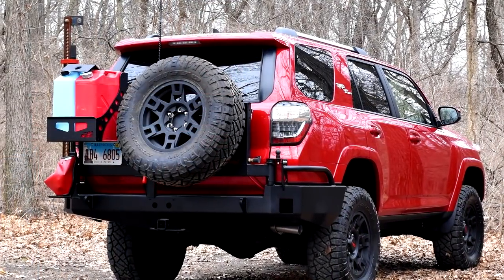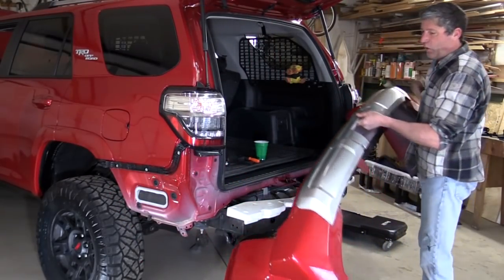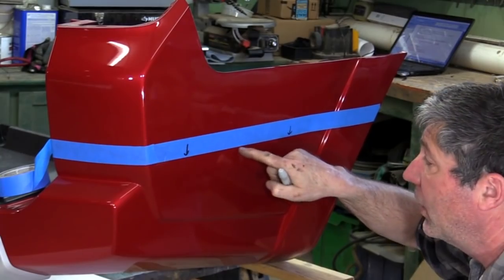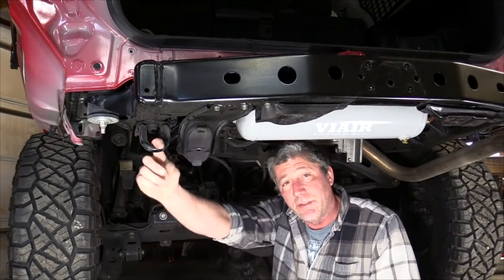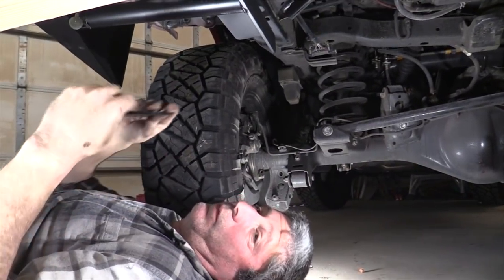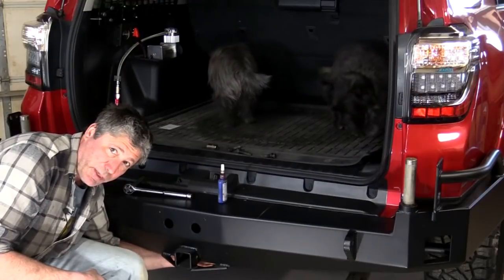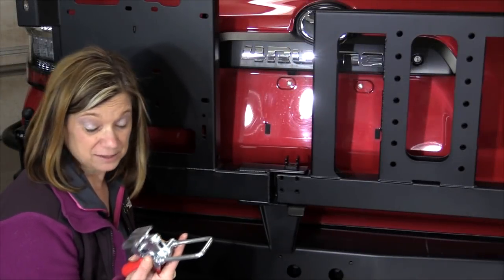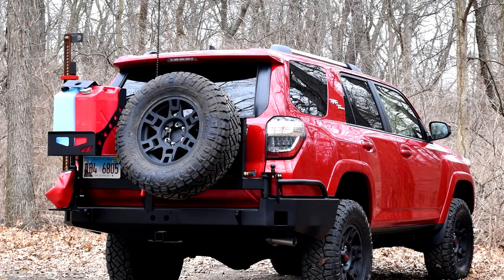How To Install CBI Offroad Steel Rear Bumper On 4Runner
We install a CBI Offroad steel rear bumper with dual swing-out arms on our 5th Gen 4Runner. Plus some "behind the scenes" shots of us screwing up our lines. You're not going to want to miss this one!